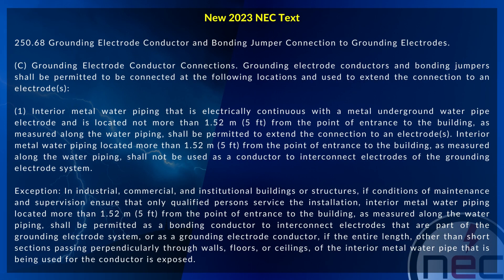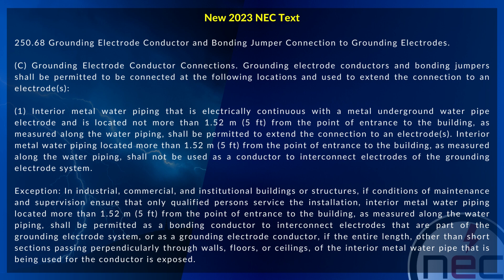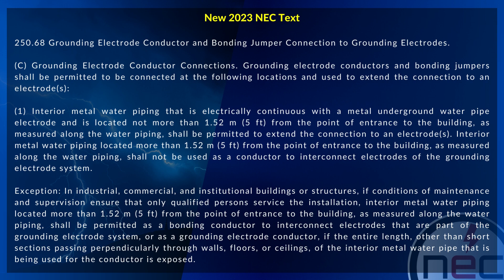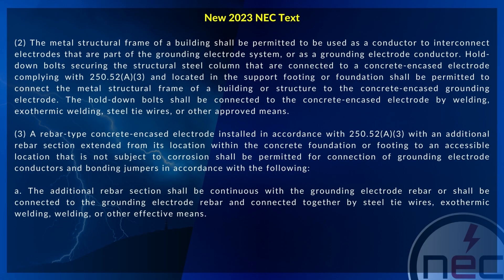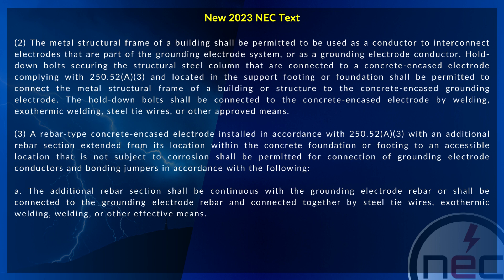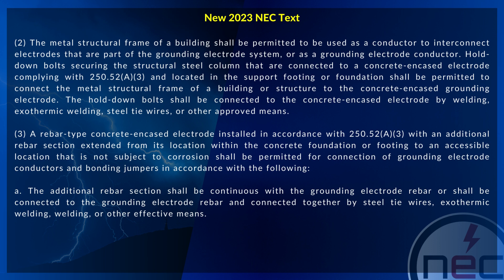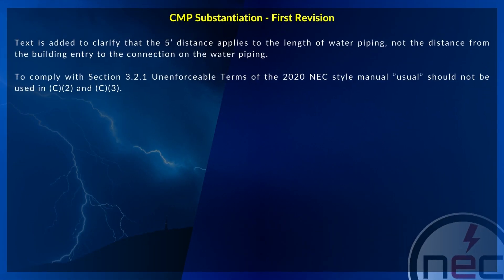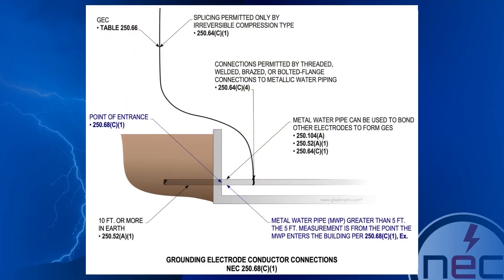250.68(C) - Grounding Electrode Conductor Connections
This video covers information pertaining to changes made to 250.68(C) which covers grounding electrode conductor connections.